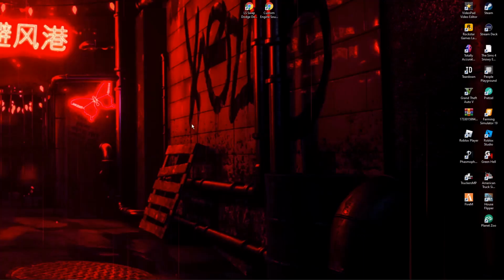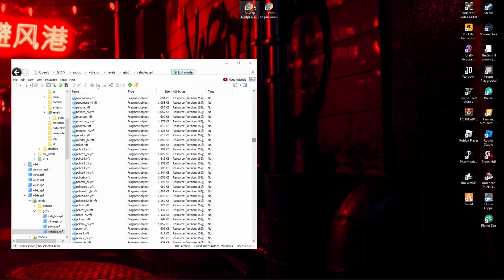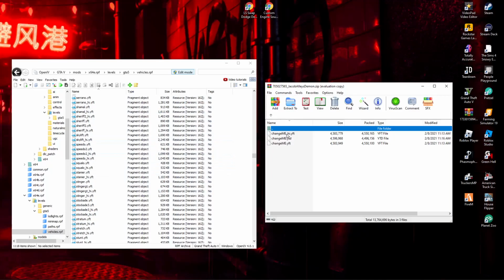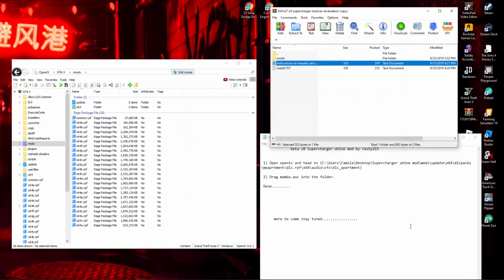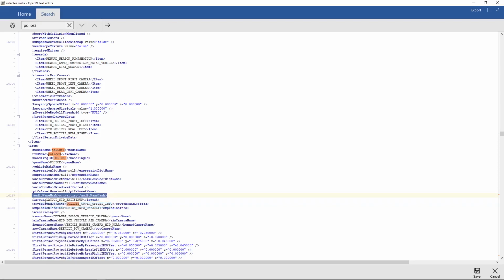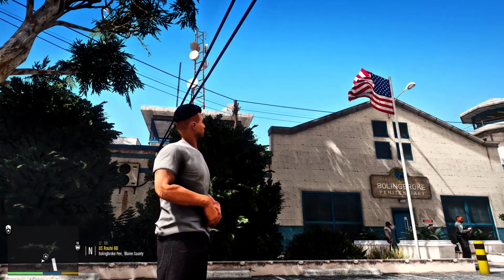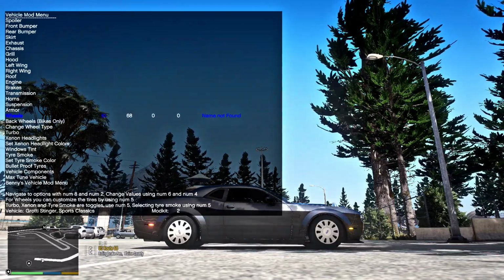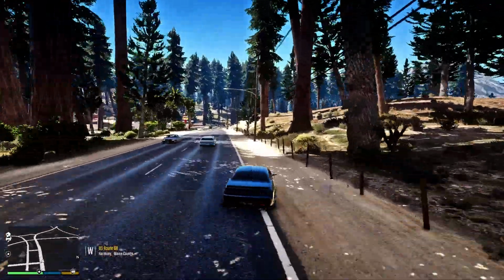Installing Twin Turbo Dodge Demon | With V8 Engine Sound | GTA V | Tutorial | Easy to Do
Check out this amazing Dodge Demon (which is a work in progress) and the V8 Supercharger sound is brought back!

❗Tutorial Links❗

Crypt1cM0nkay (CHAMPION)

Paul G

Walbanger Gamer

Marcus Martinez

Mike B

HashTagHell

Sneakyocto1026

GMZenexZ

MK Zoe

Tsmg.Mark

NTKHulk NTKRainbow6

Ohnoitsfluffy !

Ratty

Andrew Lawhern

My System Specs:

Alienware Aurora R7
CPU: Intel Core i7-8700 CPU @3.20GHz
Graphics: Nvidia GeForce GTX 1070 Ti (11GB GDDR5X)
RAM: 16GB dual channel DDR4 (2666MHz)
Motherboard: Dell Proprietary (Intel Z370 chipset)